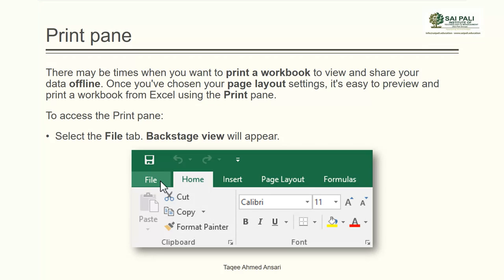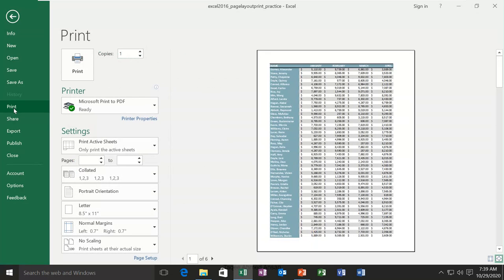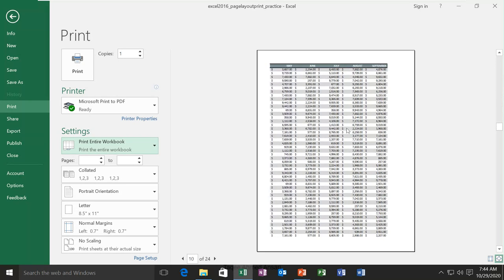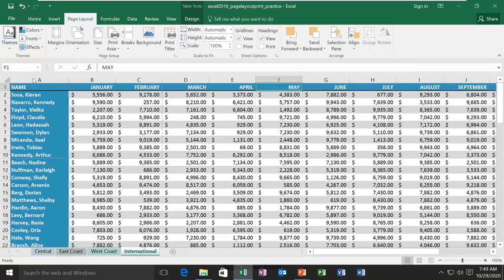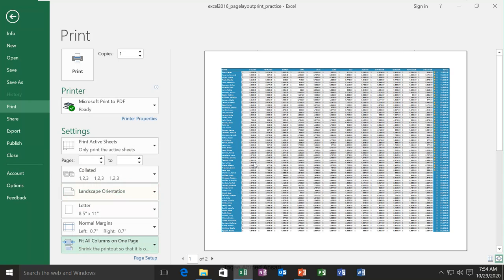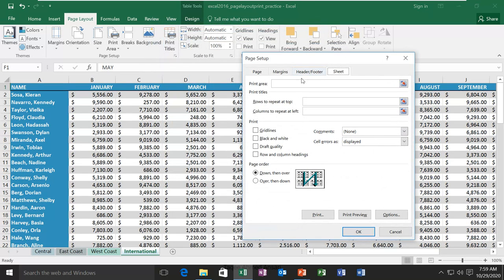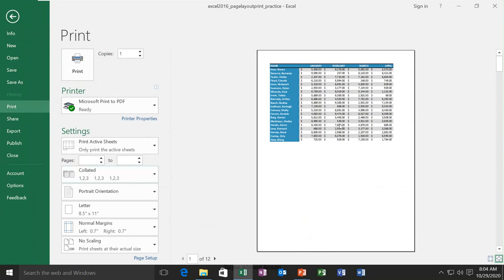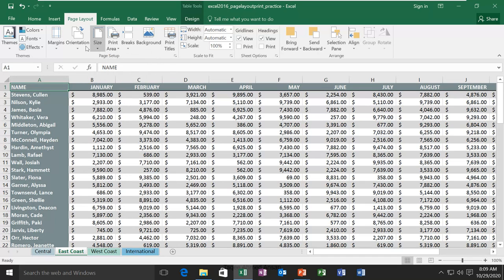Printing and Page Layout in MS Excel 2016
This video is about Printing workbook and managing layout of workbook in MS Excel 2016.